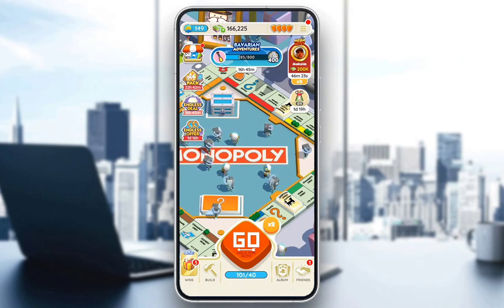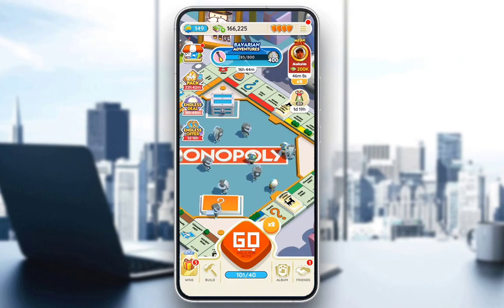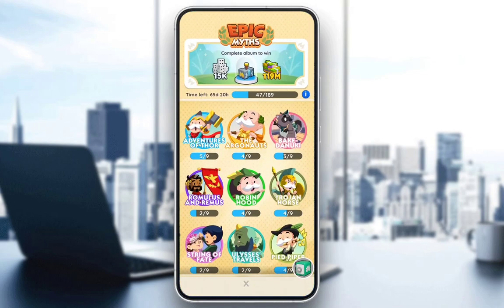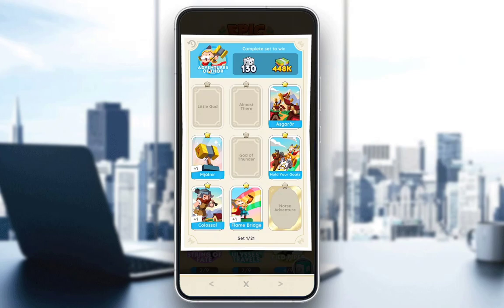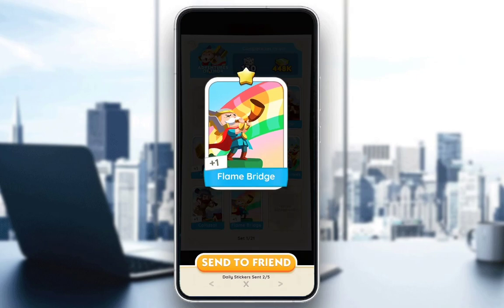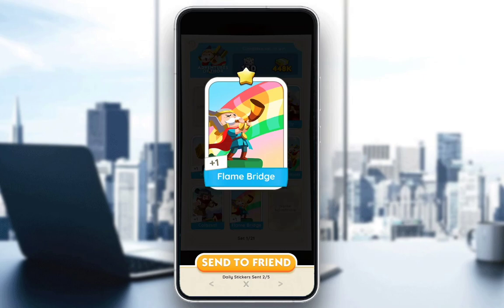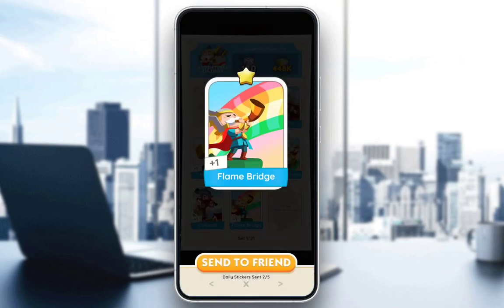How To Send Cards Monopoly Go Tutorial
Today we talk about send cards monopoly go,monopoly go,monopoly go tips and tricks,monopoly go tutorial